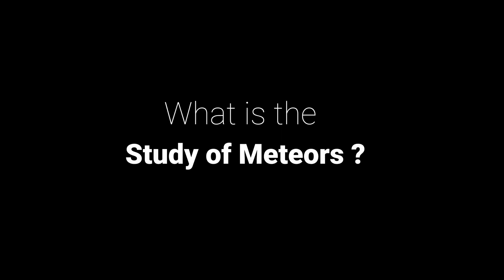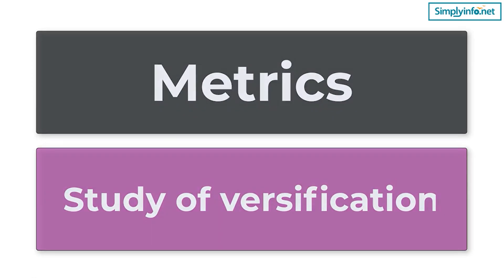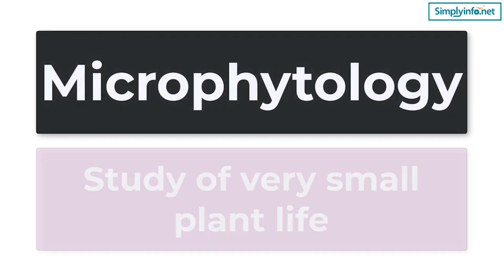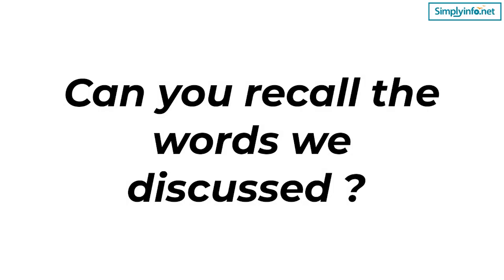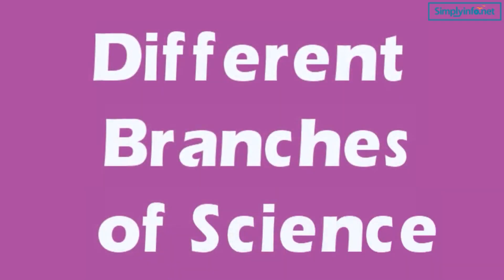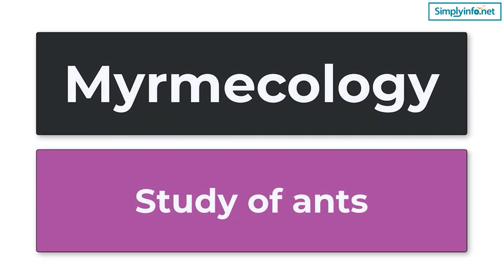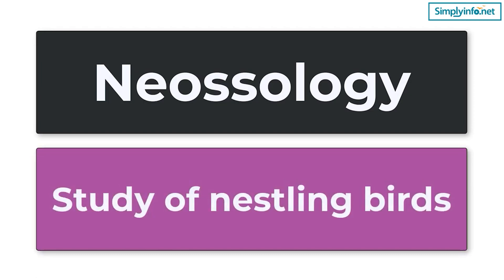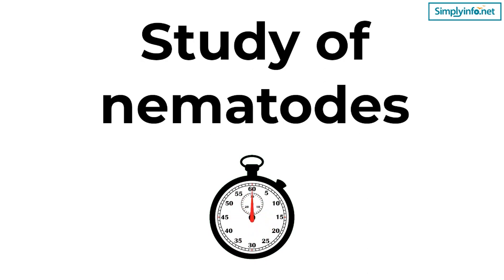-logy Vocabulary Part – 13 (M, N) | Vocabulary Video MUST WATCH | Different branches of Sciences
What is the Study of meteors
What is the Study or discussion of trivialities
What is the Study of mummies
What is Myrmecology
What is Nephology
Meteoritics  Study of meteors
Meteorology  Study of weather
Metrics  Study of versification
Metrology  Science of weights and measures
Microanatomy  Study of microscopic tissues
Microbiology  Study of microscopic organisms
Microclimatology  Study of local climates
Micrology  Study or discussion of trivialities
Micropalaeontology  Study of microscopic fossils
Microphytology  Study of very small plant life
Microscopy  Study of minute objects
Mineralogy  Study of minerals
Molecular Biology Study of biology at a molecular level
Molinology  Study of mills and milling
Momilogy  Study of mummies
Morphology  Study of forms and the development of structures
Muscology  Study of mosses
Museology  Study of museums
Musicology  Study of music
Mycology  Study of fungi
Myology  Study of muscles
Myrmecology  Study of ants
Mythology  Study of myths; fables; tales
Naology  Study of church or temple architecture
Nasology  Study of the nose
Nautics  Art of navigation
Nematology  Study of nematodes
Neonatology  Study of newborn babies
Neossology  Study of nestling birds

Team SimplyInfo.net